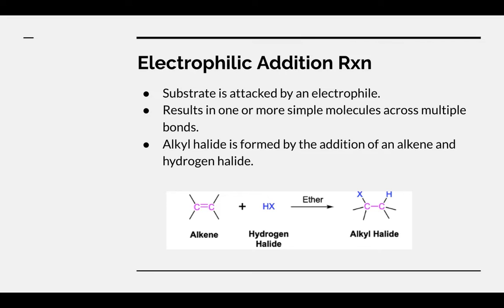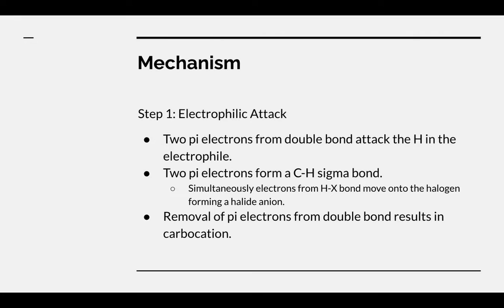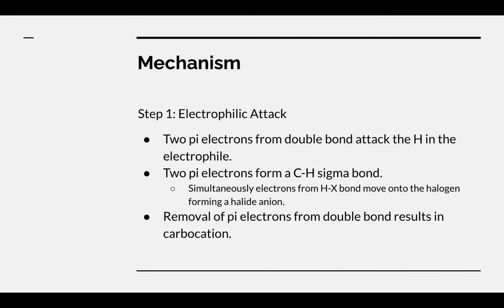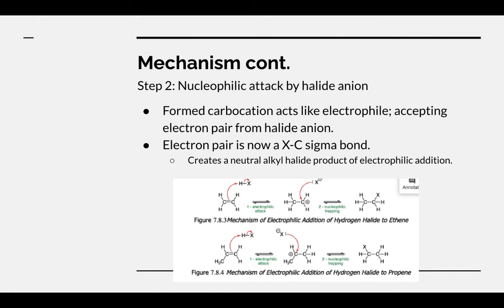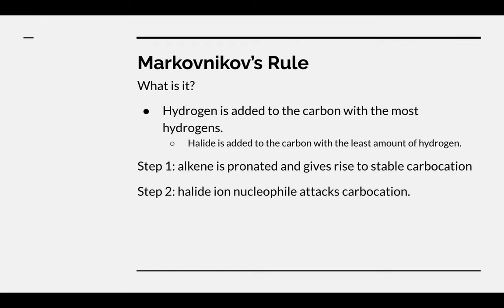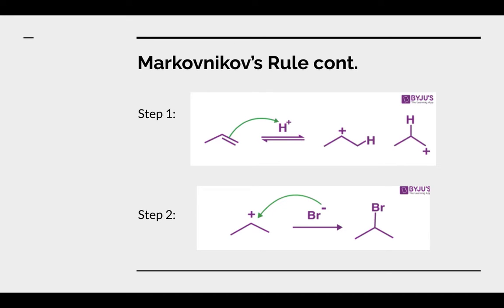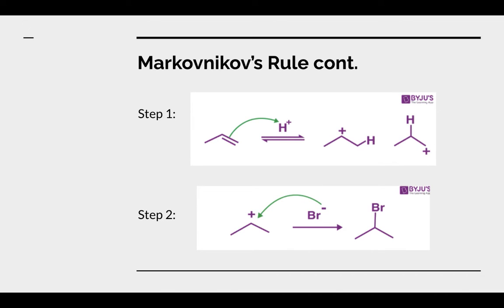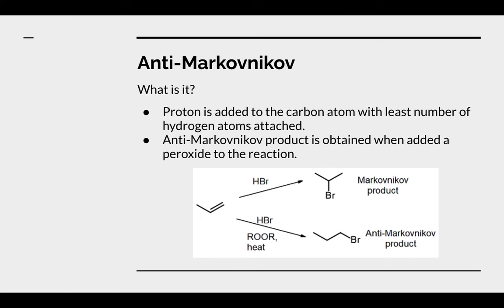Module 7 Discussion